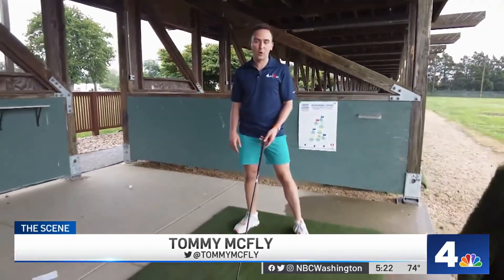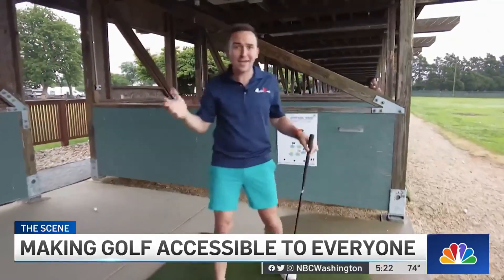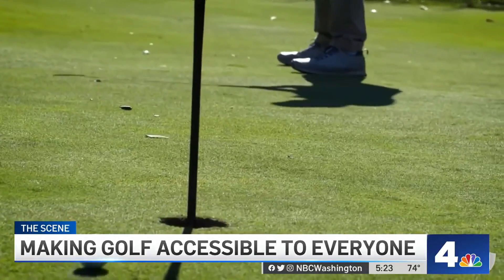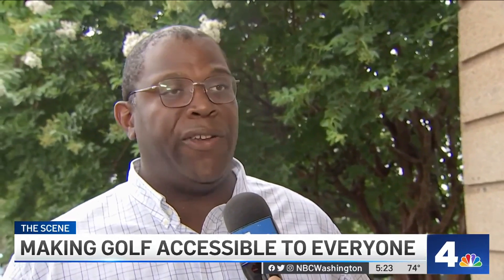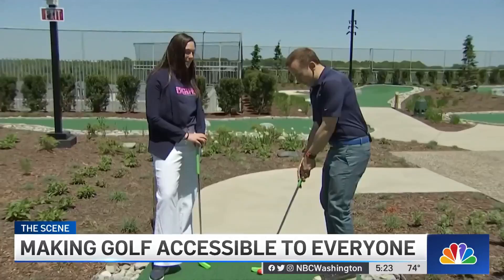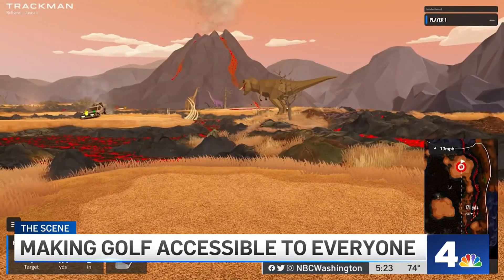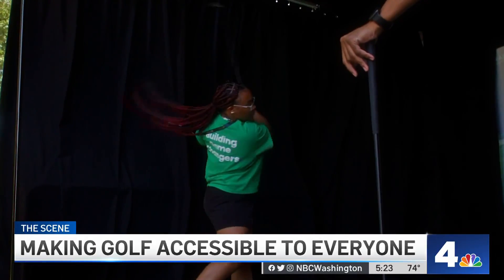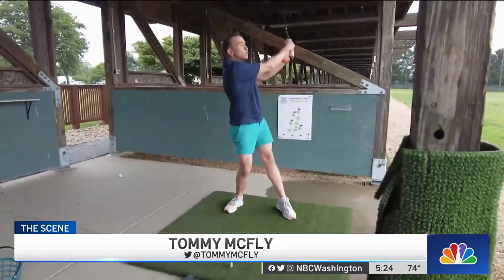Beginner Friendly Places to Golf in the DC Area | NBC4 Washington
News4’s Tommy McFly reports on where golfers of all levels can practice putting or improve their swing in the D.C. area this summer.